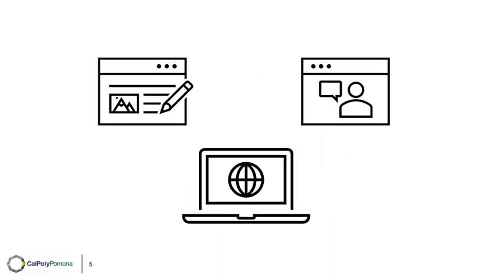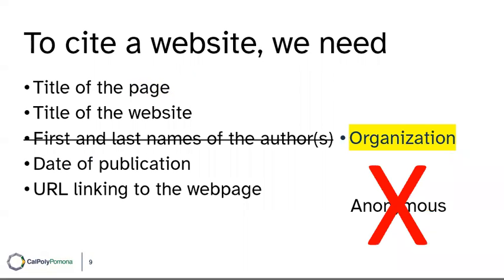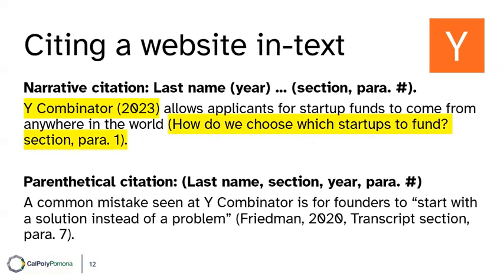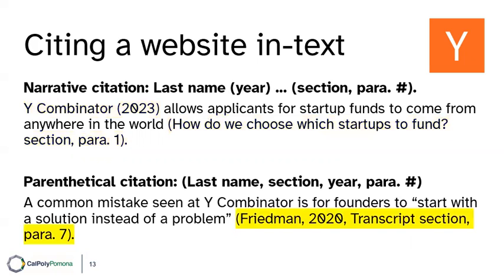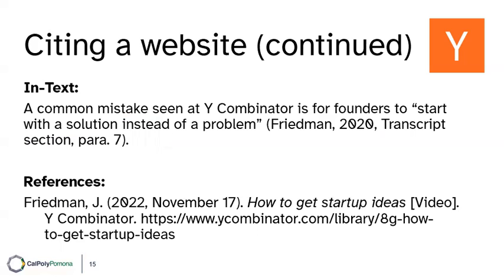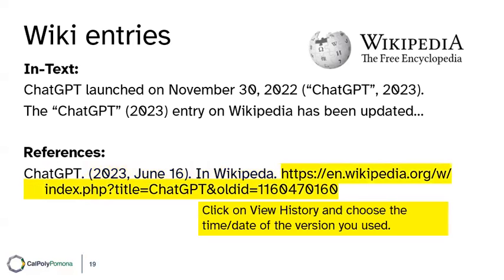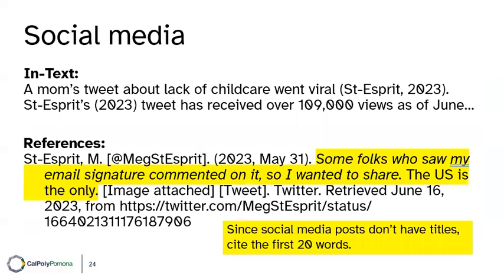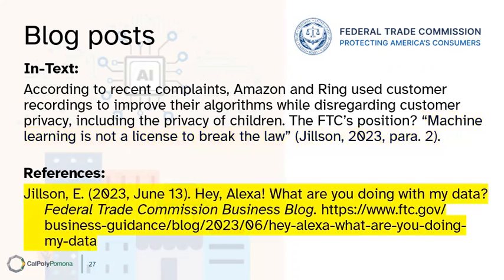Citing websites in APA style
This tutorial covers how to cite websites in general, both in-text and at the end on the References list, as well as common exceptions: wiki entries, social media, and blog posts.